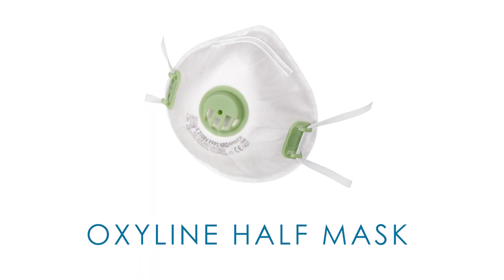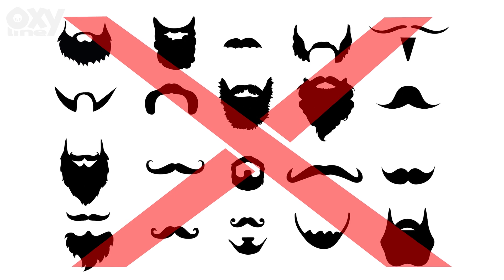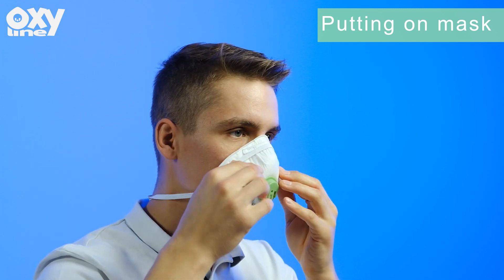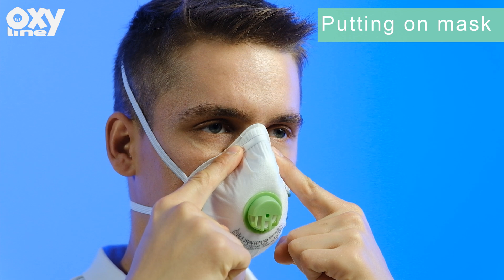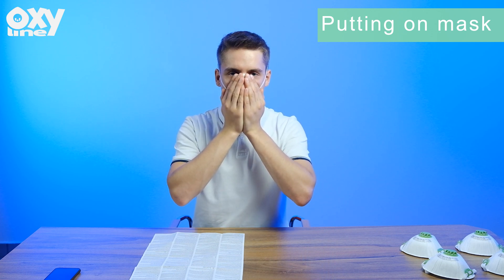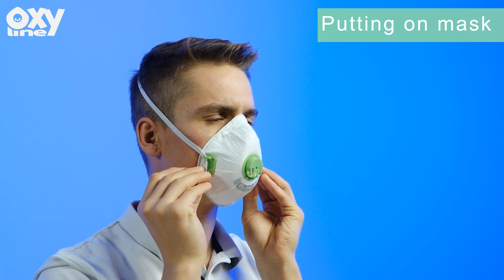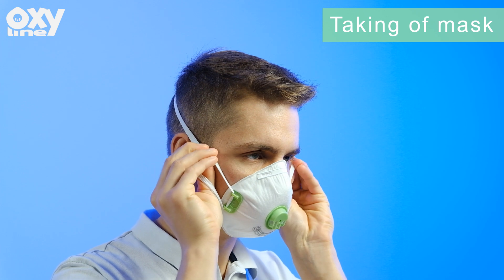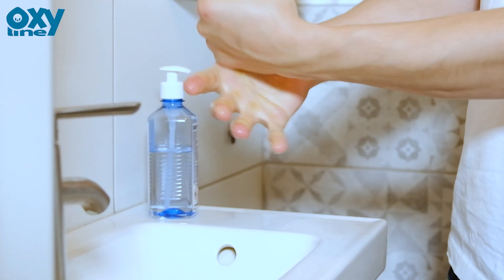How to put on and take off the disposable mask according to EN 14683: 2019 + AC: 2019-09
Oxyline recommendation to putting on and taking off of the disposable half mask. Before application: identify the mask, select appropriate protection class, check service life of use, read the instructions and follow by its each time. If you need help, ask your supervisor. Respirator should not be worn with stubble, beards or other facial hair under the contact area. Adjust the nose clip using your little finger. Adjust the lower headband and place it behind your neck below the ears, Place the respirator on your face so that the clip rests on your nose and the bottom part of bowl sits securely under your chin. Respirators are only effective when there is a good seal between the edges of the respirator and your face. Then place the upper headband behind your head, above your ears. Make sure the straps are not twisted. You can adjust them to increase comfort or for a correct fit. Press the nose clip with two fingers. Always use two hands while molding the nose piece. Pinching the nose piece with one hand may result in improper fit and less effective respirator. The seal of the respirator on the face should be checked before entering a hazardous area. To do this, cover the front of the respirator with both hands, being careful not to disturb the fit of the respirator. Then with an UNVELVED respirator - EXHALE Sharply or with a VALVED respirator - INHALE sharply. If air leaks around the nose, re-adjust the nose clip to eliminate any leakage and then repeat the check. If air leaks at the respirator edges, work the straps back along the sides of the head to eliminate the leakage, and the repeat the process. If you are still unable to achieve a fit ask for help your supervisor or a representative from your infection control or employee health and safety departments. If you CANNOT achieve a proper fit DO NOT enter the hazardous area. To properly remove the respirator do not touch the facepiece. Slowly lift the bottom strap from around your neck up and over your head while keeping the respirator seated against your face. Lift off the top strap, carefully remove the respirator without allowing the outside of the respirator to come in contact with your body and perform hand hygiene. Throw the used mask into a suitable waste bin. Disinfect your hands after all activities. OXYLINE recommends to practice this removal procedure until you are proficient and comfortable with the procedure and before actual use of the respirator for the first time. NOTE : Leave the hazardous area immediately and replace the respirator if it is damaged, difficult to breathe through or contaminated with blood or body fluids. Follow your facilities infection control policies and procedures for guidance on how frequently you should replace your respirator. Follow the proper fitting procedures each time you wear the respirator. When in doubt review the user instructions including the user seal check instructions. If a proper fit cannot be achieved do not enter the area requiring respiratory protection. REMEMBER, when you are wearing a respirator it helps reduce potential exposures, wear it during all times of threats to exposures.